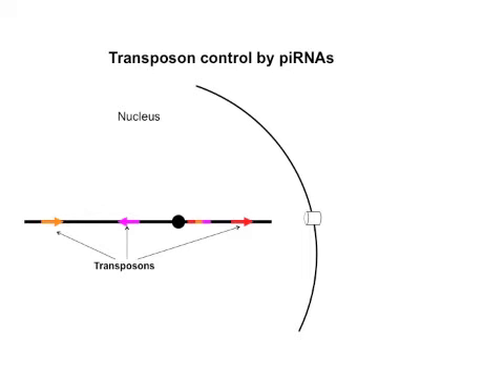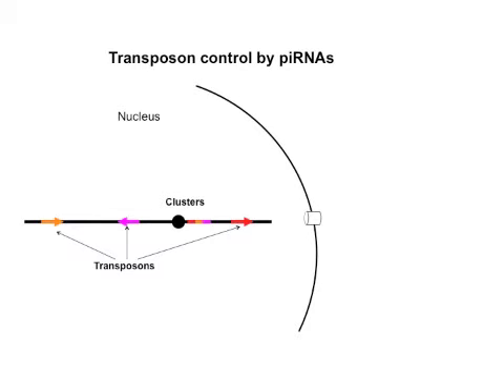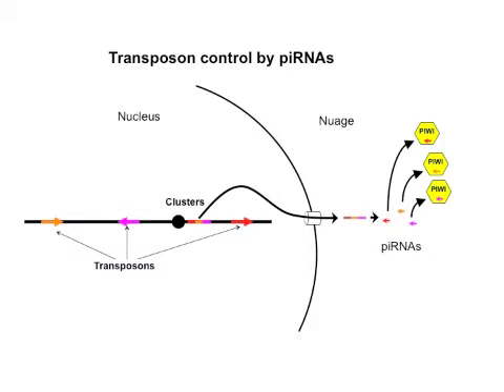Preventing a Genetic Crisis, piRNAs Learn New Tricks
How do piRNAs learn to silence new transposons? By mating wild male flies with females from the lab, Bill Theurkauf discovers two distinct mechansims that prevent genomic instability.